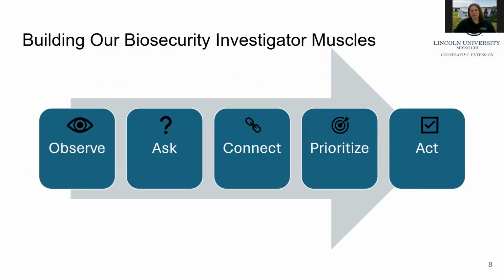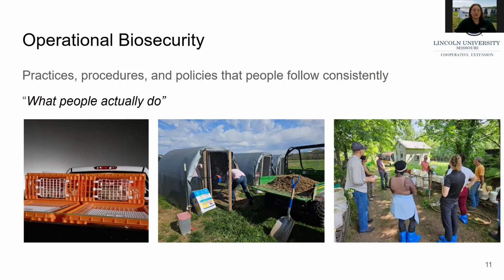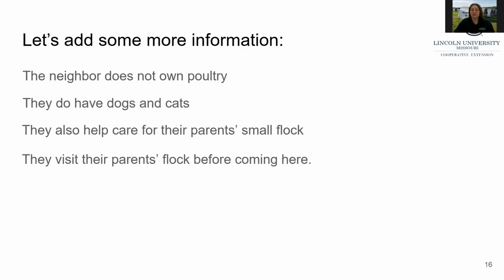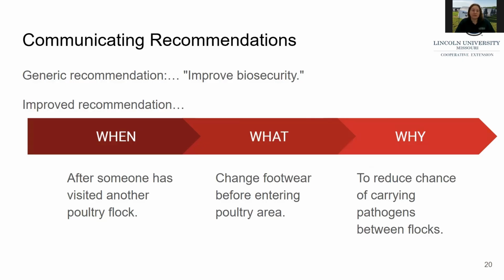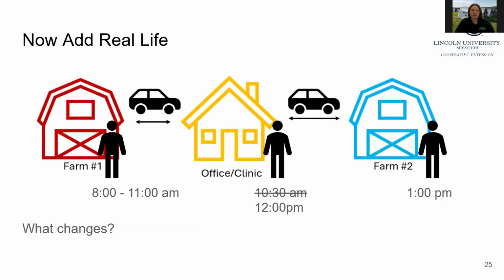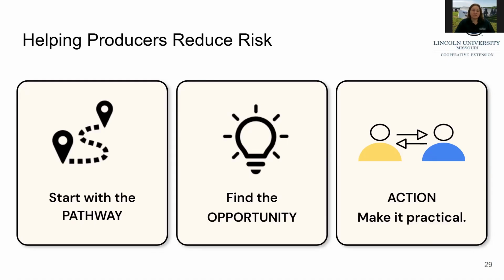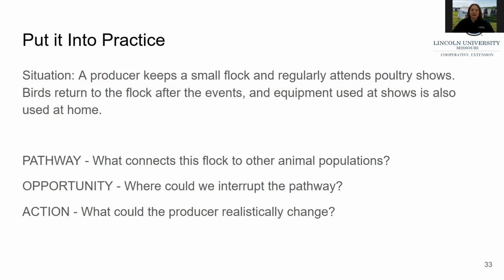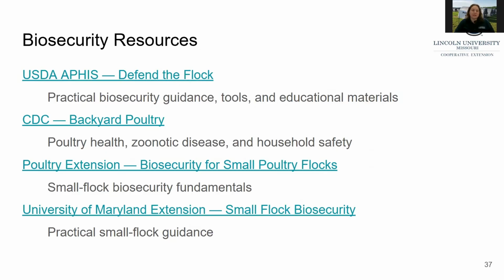Biosecurity for Small Poultry Flocks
The Small Flock Poultry Fundamentals for Veterinary and Extension Professionals webinar series is an eight-session professional development series designed for professionals who encounter small-flock poultry as part of their work. The series provides foundational poultry knowledge and practical skills to help professionals confidently support small-flock owners, recognize common concerns, ask useful questions, and know when additional expertise or referral is needed. Each session combines science-based information with practical considerations that can be applied in Extension programming, veterinary practice, and interactions with poultry owners.

The Full Series:
Session 1: Understanding the Small Flock Poultry Landscape (~30 minutes)
Session 2: Poultry Biology for Non-Specialists (~45 minutes)
Session 3: Poultry Housing, Environment, and Welfare for Non-Specialists (~60 minutes)
Session 4: Poultry Nutrition and Feeding Management for Non-Specialists (~60 minutes)
Session 5: Biosecurity for Small Poultry Flocks (~45 minutes)
Session 6: Egg Safety, Food Safety, and Public Health (~60 minutes)
Session 7: Recognizing Common Poultry Health Problems (~60 minutes)
Session 8: Highly Pathogenic Avian Influenza and Other Reportable Diseases (~60 minutes)

Do I have to watch the full series?
No. The series was designed as a sequential learning experience, with each session building on earlier concepts to provide a broad foundation in small-flock poultry. However, each session is also designed to stand on its own and can be used as targeted professional development based on an individual's needs.

Session #5: Biosecurity for Small Poultry Flocks
Explore the principles of poultry biosecurity and the ways everyday management practices can introduce or spread disease within and between flocks. Participants will learn how to communicate effective biosecurity recommendations, address common challenges faced by backyard poultry owners, and promote practices that protect both individual flocks and the broader poultry community.

This series is designed for Extension professionals, veterinarians, veterinary professionals, and others who work with or provide support to small-flock poultry owners. It is particularly useful for professionals who are not poultry specialists or who want to strengthen their practical poultry knowledge.

Additional Information
Recorded: 8/11/2026
Location: Virtual (Zoom)
Host & Speaker: Dr. Tatijana Fisher, State Poultry Extension Specialist at Lincoln University, Jefferson City, MO
Acknowledgement: This material is based upon work that is supported by the National Institute of Food and Agriculture, U.S. Department of Agriculture, under agreement number 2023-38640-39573 through the North Central Region SARE program under project number ENC23-223. USDA is an equal opportunity employer and service provider. Any opinions, findings, conclusions, or recommendations expressed in this publication are those of the author(s) and should not be construed to represent any official USDA or U.S. Government determination or policy.